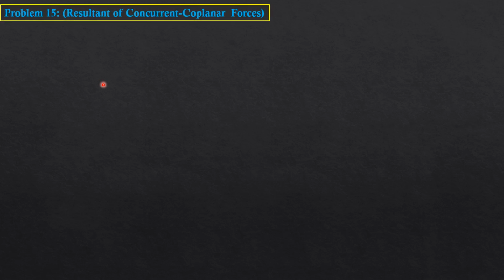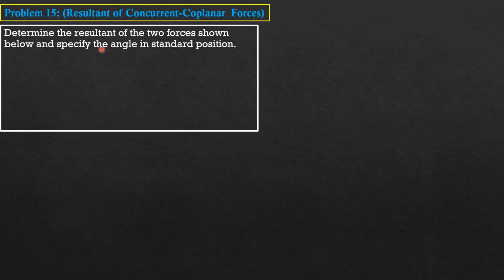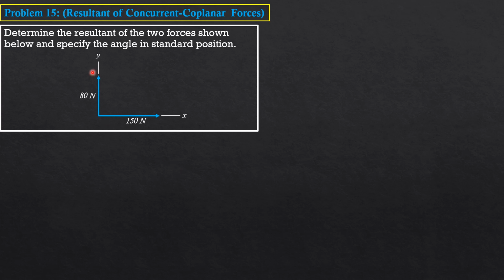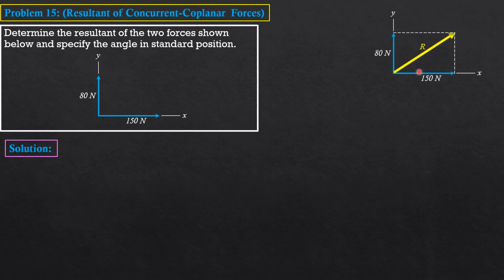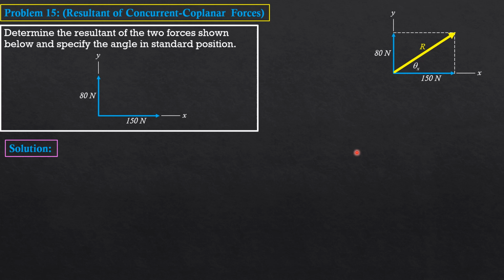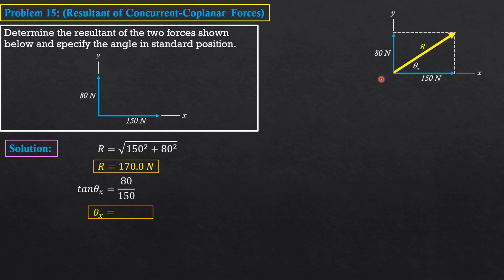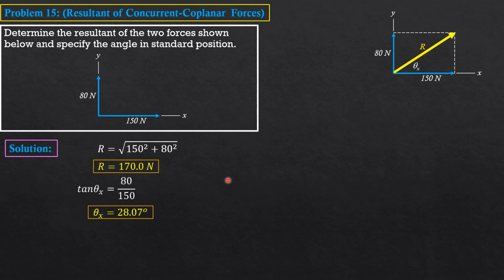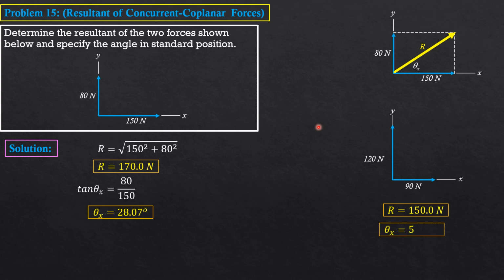SOLVED PROBLEMS in STATICS, PROBLEM 15